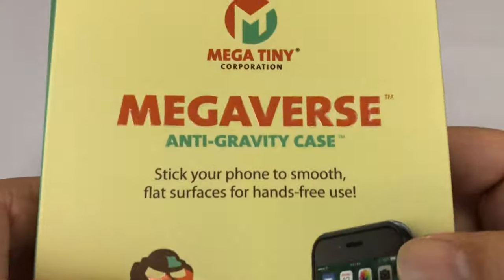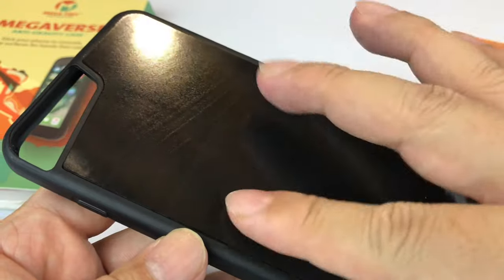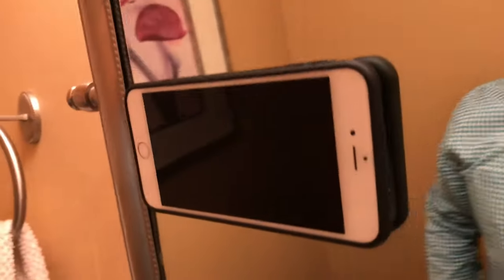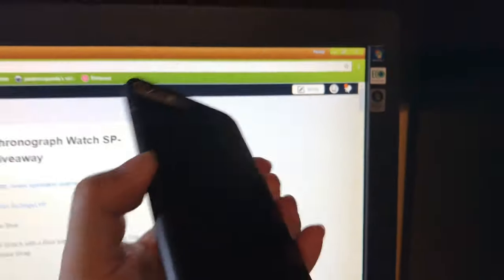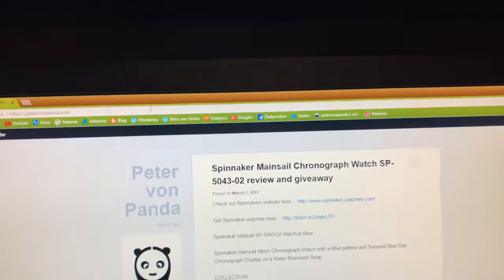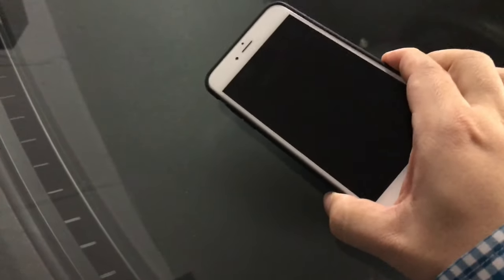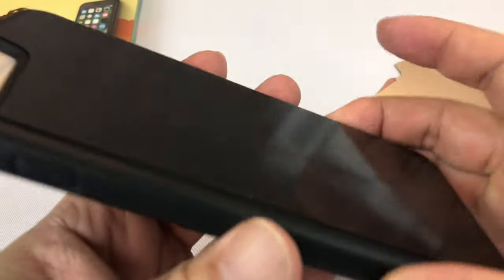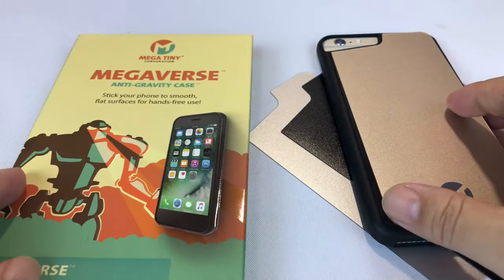Various uses for the nano suction iPhone case by Mega Tiny Corp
MEGA TINY CORP STARTED IT ALL - don’t get burned by cheap imitations. MEGAVERSE uses the highest quality nano-suction material to make sure your Anti Gravity Case doesn't let you down.
STICKS WITHOUT BEING STICKY to most smooth, flat surfaces like mirrors, glass, tile, metal, white boards, kitchen cabinets, flat car dashboards, pc monitors and more.
PERFECT FOR HANDS FREE SELFIES, video facetime, workout, cooking and a lot more. It’s also very EASY TO CLEAN. Works perfectly with all phone functions including GPS, Wi-Fi, Apple Play, 4G, NFC, Bluetooth.
FOUR GREAT USES - included is an exclusive Premium Leather Wallet with two pockets for holding up to 4 cards, the Shatter-Proof Mirror for always looking fresh before taking a selfie, and the Steel Tough Bottle Opener to make all your friends jealous at the next BBQ.

Be the first of your friends to have this revolutionary, head-turning, attention-grabbing smartphone case that sticks to most smooth flat surfaces without being sticky. Imagine millions of tiny suction cups on the back of your case providing grip to almost anything, making the Mega Tiny Anti-Gravity Case perfect for hands-free selfies and much more! Expedition Money LLC